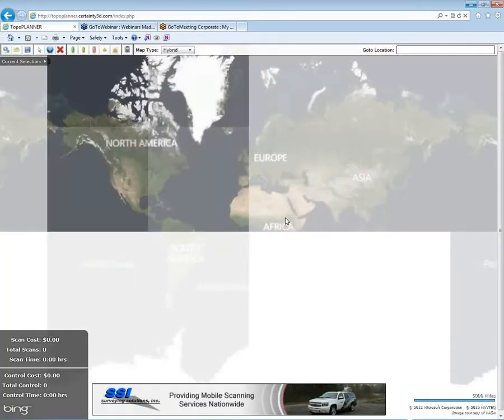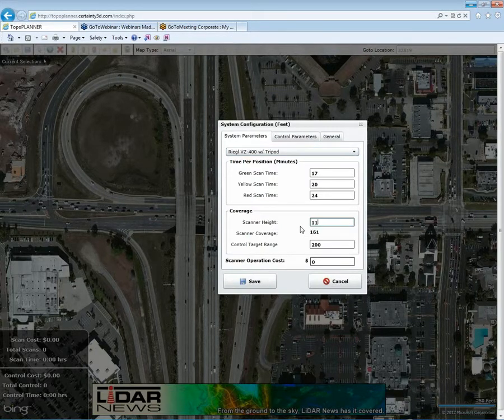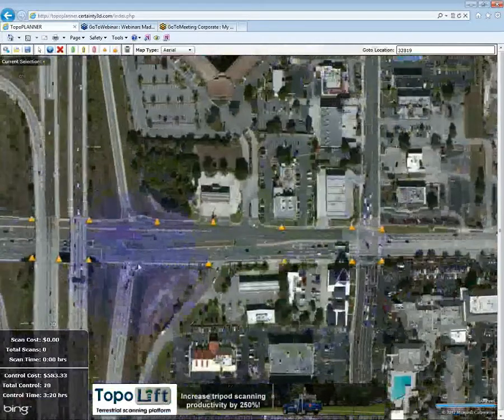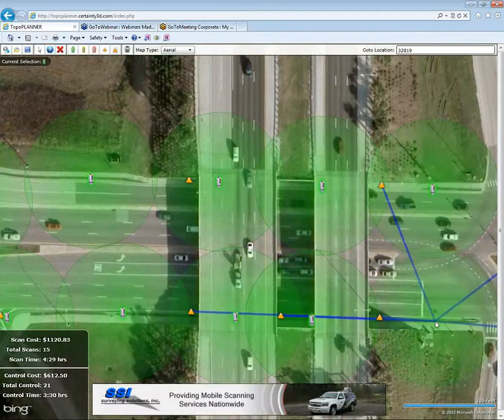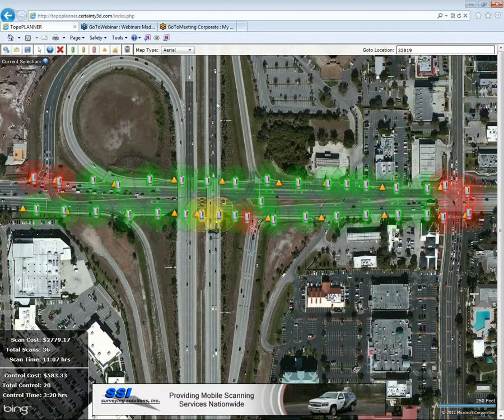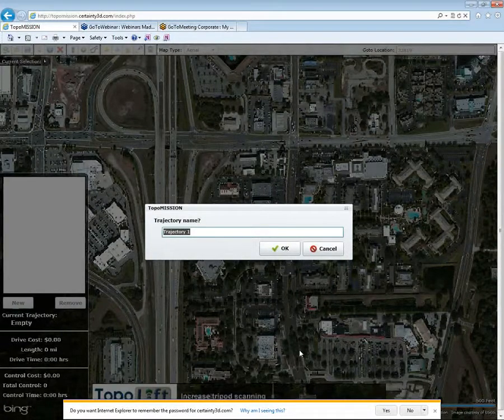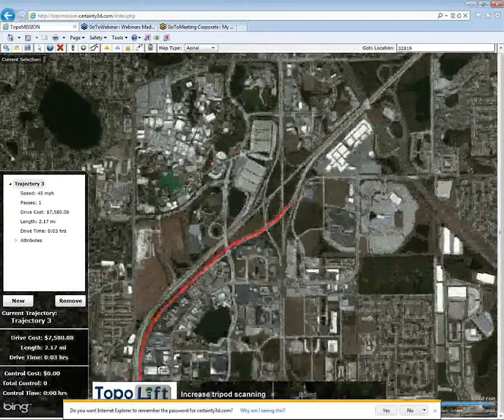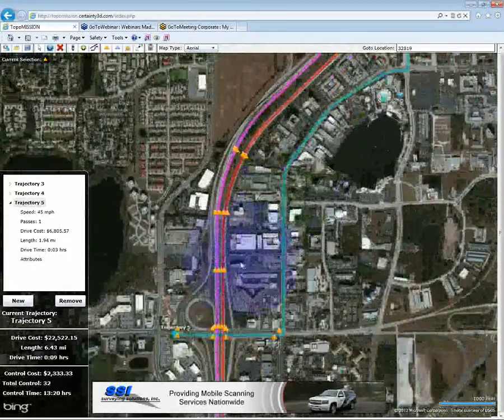#1009: TopoPLANNER & TopoMISSION Free Web Apps Demonstration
This webinar demonstrates how to apply TopoPLANNER and TopoMISSION web applications to plan, cost and schedule your static or mobile terrestrial LiDAR project. Import existing survey control and develop a project control network. Place static scan positions within the project to optimize coverage. Develop route trajectories for mobile scan projects quickly. See how both programs provide you instant feedback on costs, time, number of setups, etc. for control and scanning operations.